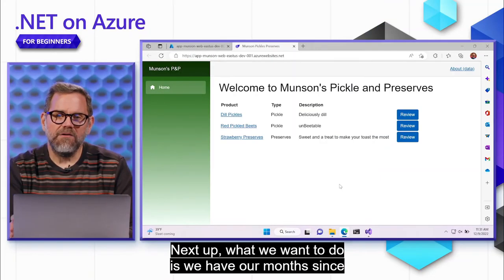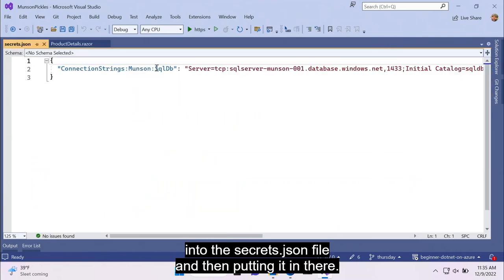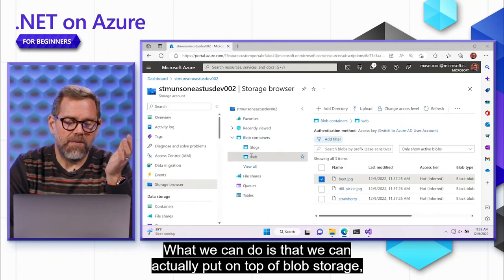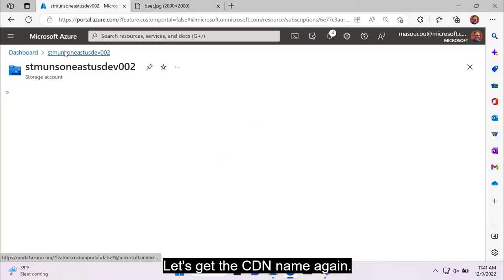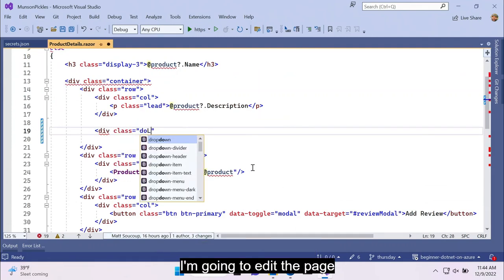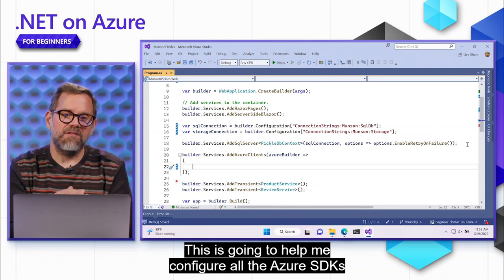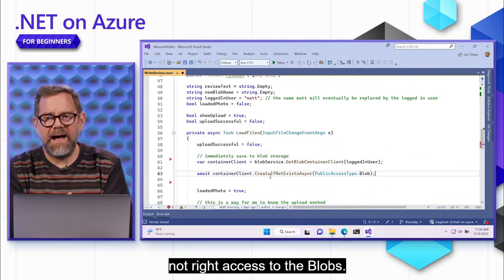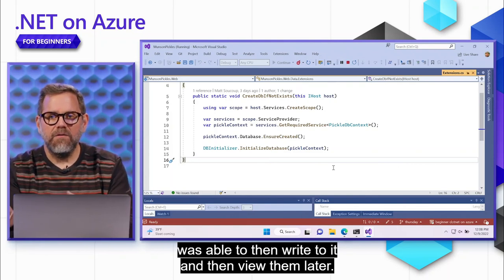Using Blob Storage .NET on Azure: A Beginner's Guide:part3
Welcome to the ".NET on Azure for Beginners" series with Matt Soucoup! 🚀

In this exciting episode, Matt dives deep into the world of Azure Storage and Blobs. Whether you're a seasoned developer or just starting your Azure journey, this episode has something for everyone.

Here's what you'll learn:
✅ What Azure Storage is and how Blobs fit into the Azure ecosystem.
✅ How to use Azure SDKs to effortlessly upload data to Blob storage.
✅ Supercharge your applications with Azure CDN for faster performance.

Join us on this journey to master Azure Storage and unleash the full potential of your .NET applications in the cloud. 💻☁️